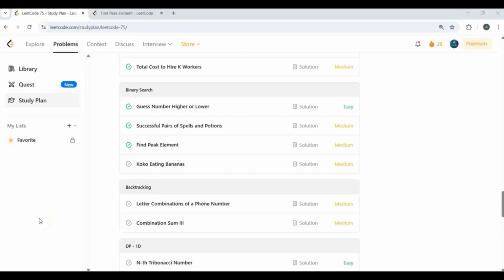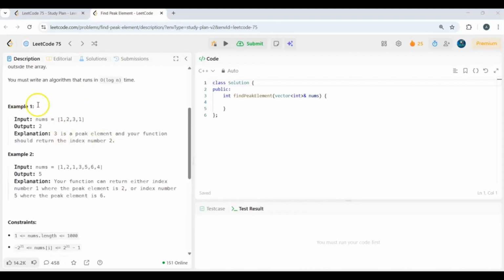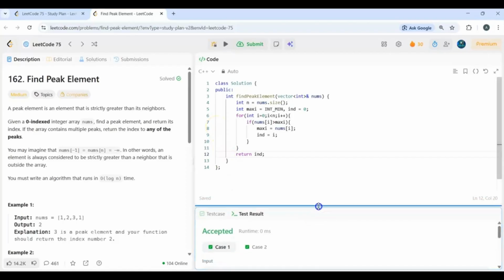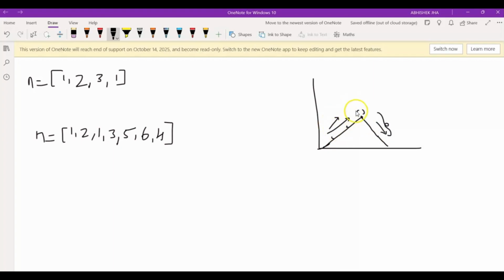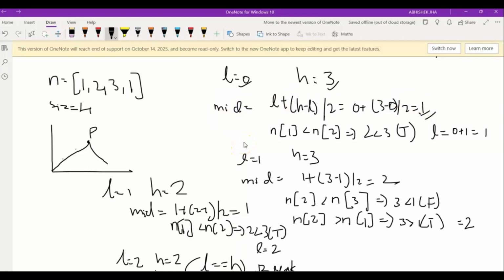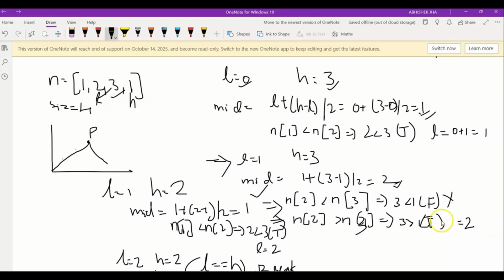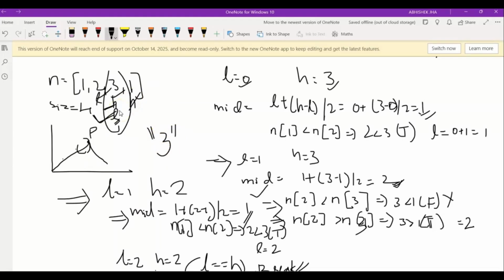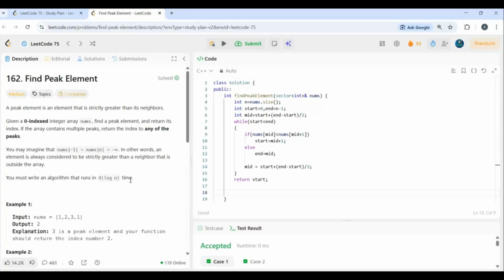Find Peak Element | Day-55 | LeetCode 75 Challenge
Timestamps:-
00:00 - Introduction
00:29 - Problem Statement
02:05 - Brute Force Approach Explanation
02:52 - Brute Force Approach Code Explanation
03:45 - Binary Search Approach Explanation
05:56 - Dry Run with an Example
09:26 - Binary Search Approach Code Walkthrough
10:44 - Outro